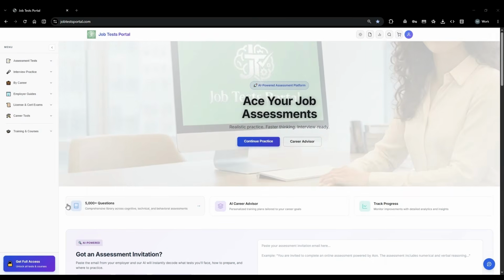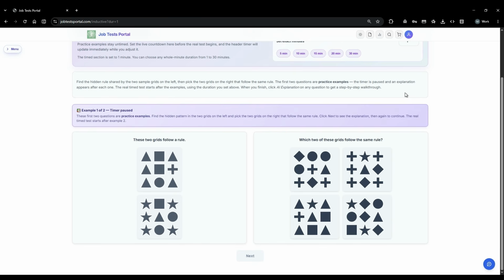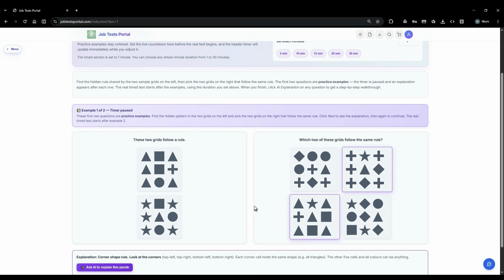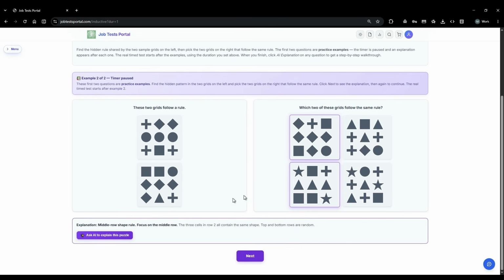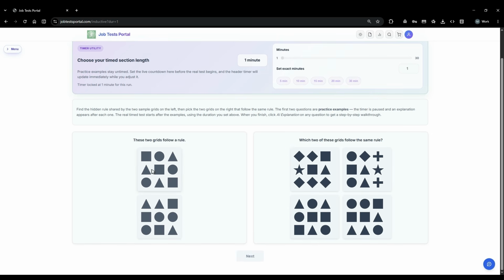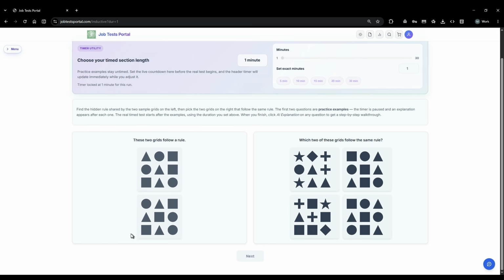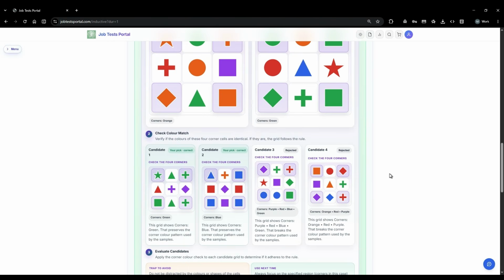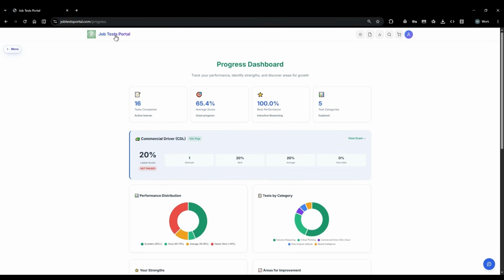Inductive Reasoning Test Demo | Pattern Recognition Practice | Job Tests Portal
Practice an Inductive Reasoning Test with JobTestsPortal and learn how to solve pattern-recognition questions step by step.

In this demo, we start from the JobTestsPortal homepage, open the Logical and Inductive assessment section, set up a timed test, complete the tutorial questions, solve real inductive reasoning puzzles, review the solution breakdown, use the built-in AI explanation tool, and check the progress dashboard.

The video shows how to identify hidden rules in grid-based reasoning questions, including corner patterns, middle-row consistency, colour-based rules, edge-position logic, and repeated column structures. These are the types of reasoning skills often used in job assessment tests, online aptitude tests, psychometric tests, and recruitment screening.

JobTestsPortal is built to help candidates prepare for job assessments, reasoning tests, interview preparation, resume building, cover letters, and career-related practice.